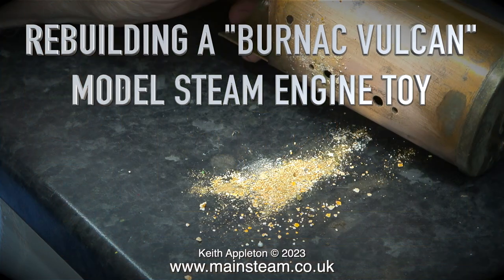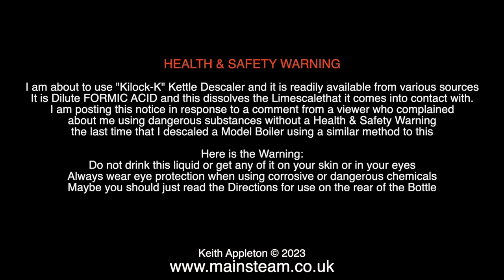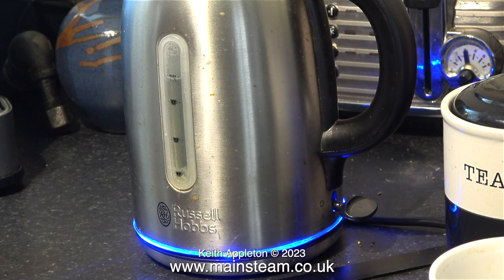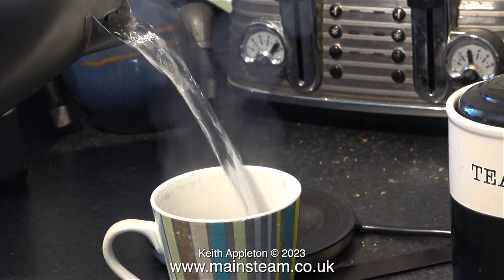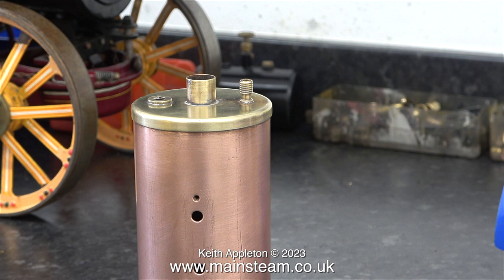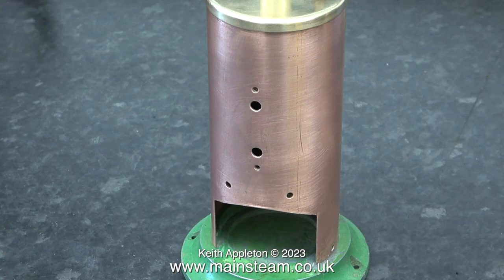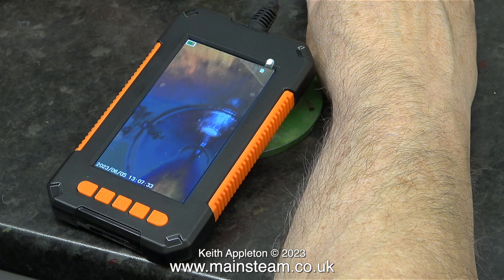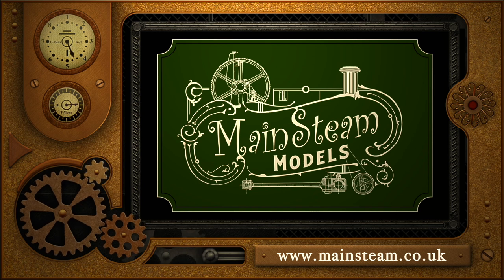REBUILDING A "BURNAC VULCAN" MODEL STEAM ENGINE TOY - PART #3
I found that this small Copper Boiler contained a lot of Limescale. In this video I show how I removed it all plus cleaning the outside of the Boiler.